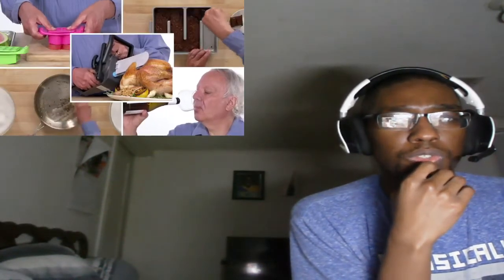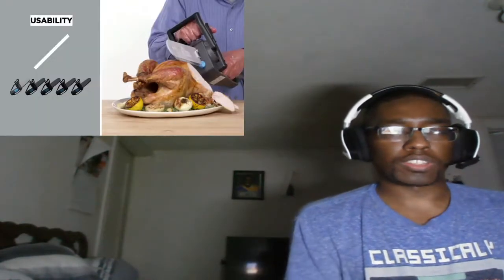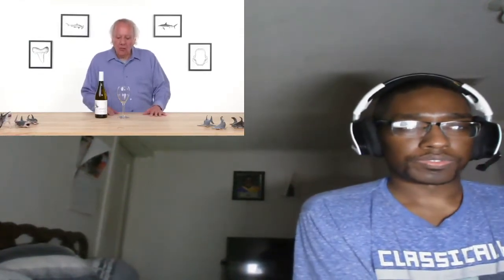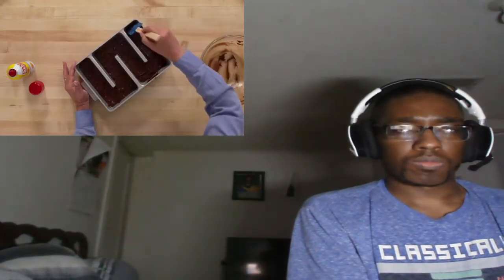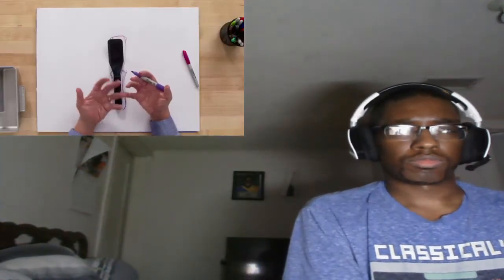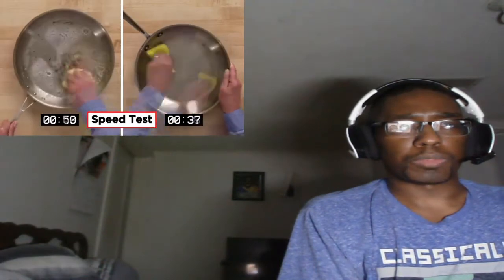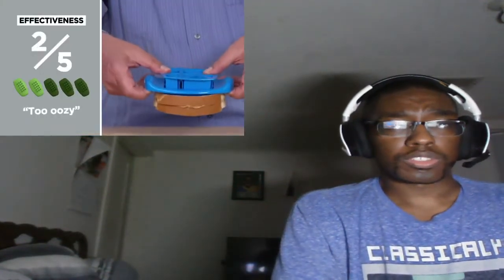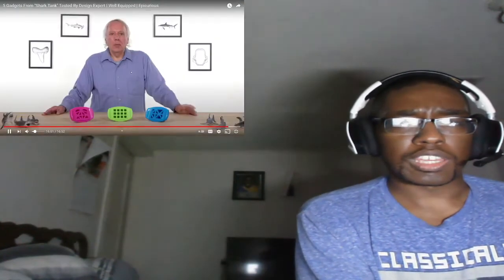5 Gadgets From "Shark Tank" Tested By Design Expert | Well Equipped | Epicurious! REACTION!!!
I guess some of these gadgets are reputable/suitable for some general purposes.

In this premiere, recorded yesterday, I've been requested to check out the 5 gadgets from Shark Tank being tested and reviewed, with my genuine take on them in terms of specifications, designs, performances, etc.

Be a part of the branches of the Utopia!  You will be able to receive great benefits for being excellent members of the Reploid Utopia!